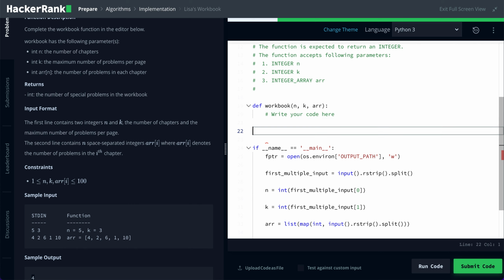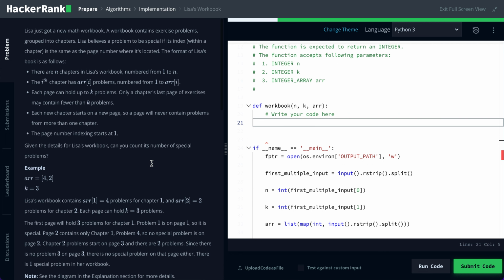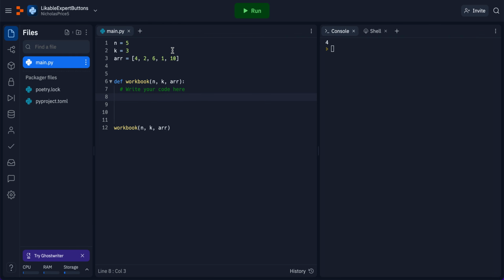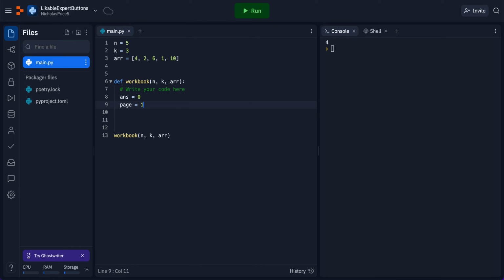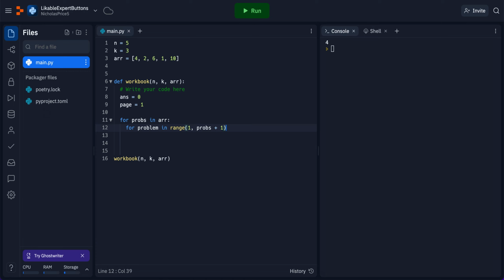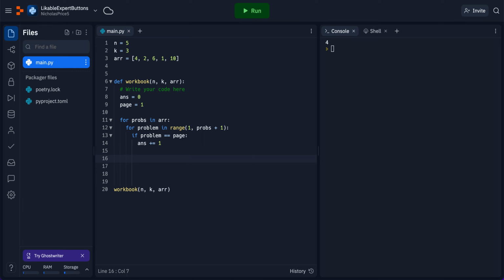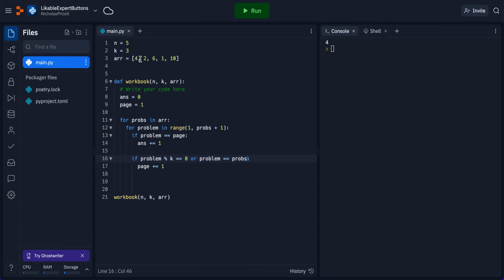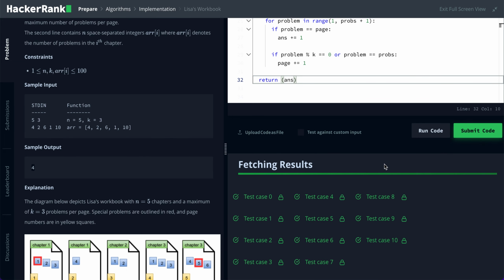Hackerrank Lisas Workbook - Python Solution